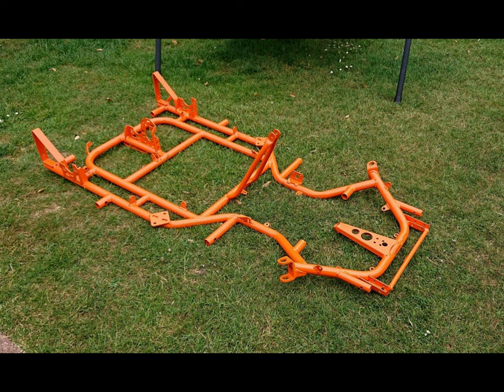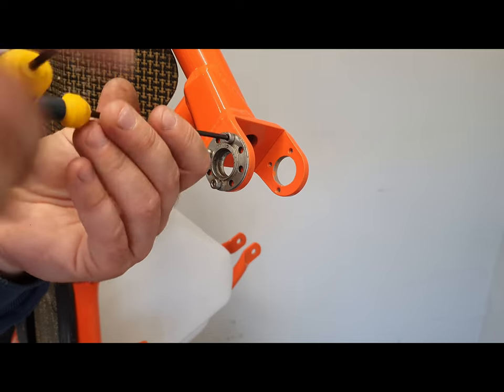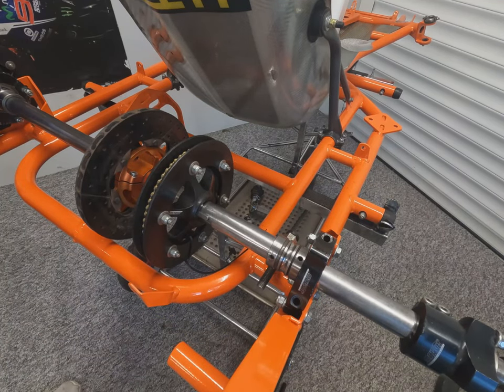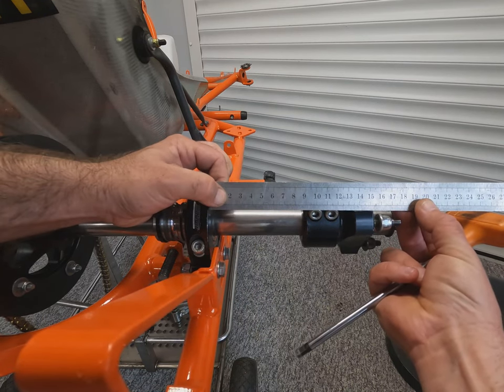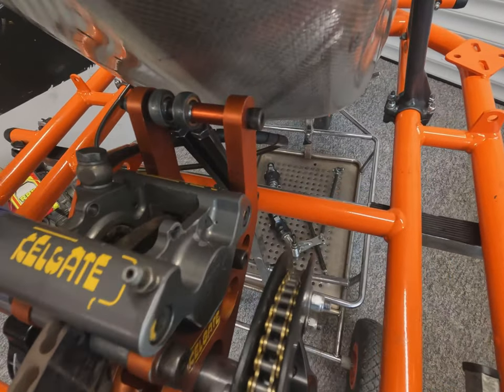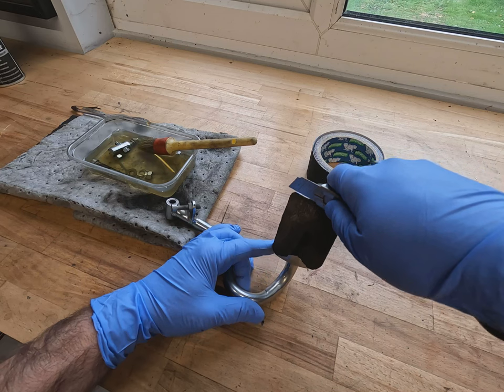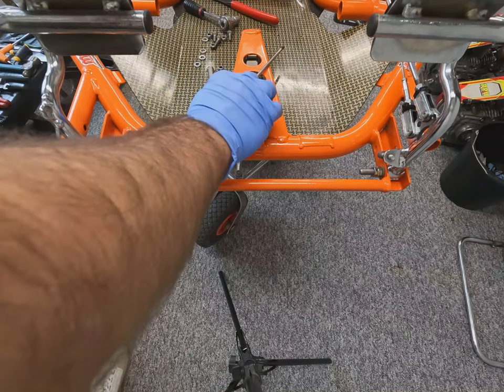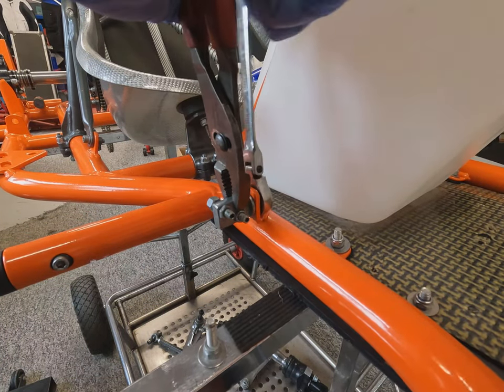Go kart rebuild part 1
Taking a freshly powder coated pro kart chassis and fully rebuilding ready for the track

0:00 Intro
00:30 Fuel tank
01:40 Seat
02:40 Floor tray
04:00 Rear axle
11:40 Brake
16:40 front end
25:40 Dogface